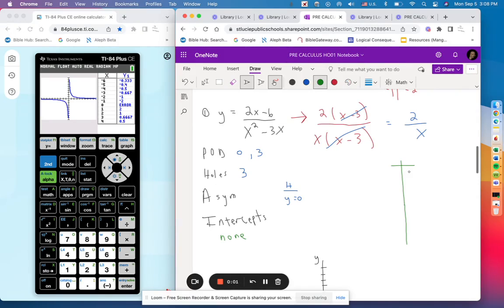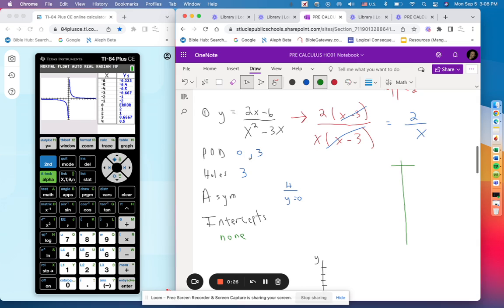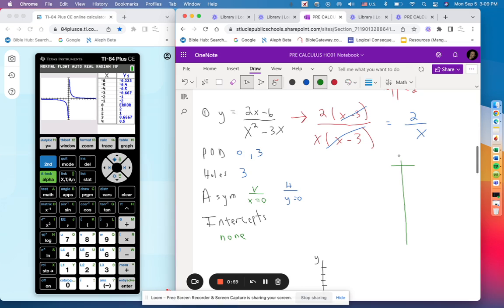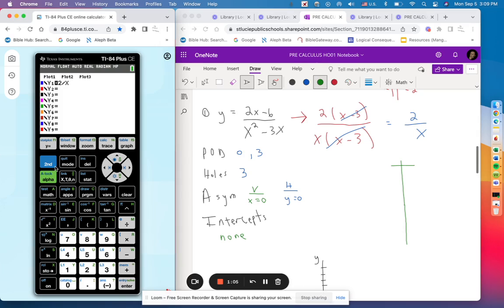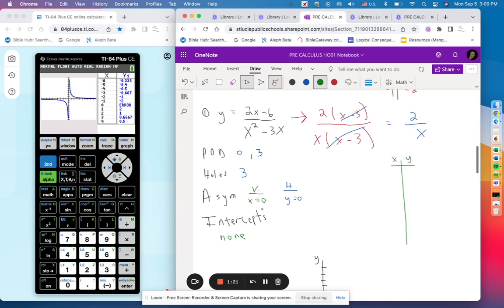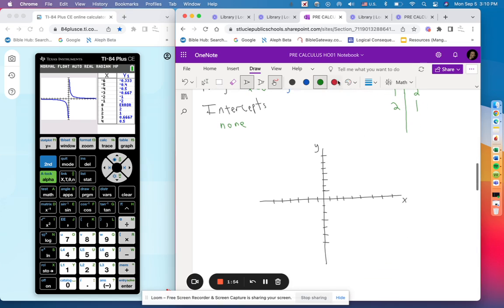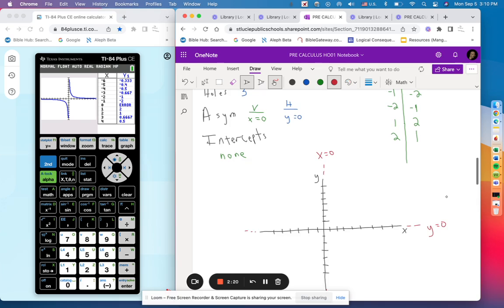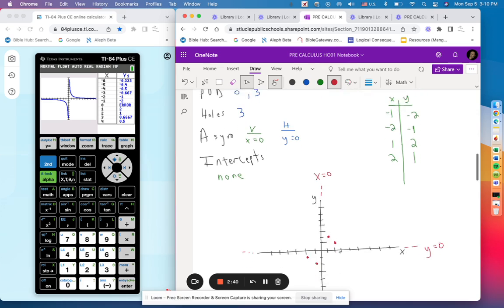Quiz 1 Part 3 Precal Graphing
High School Website Link